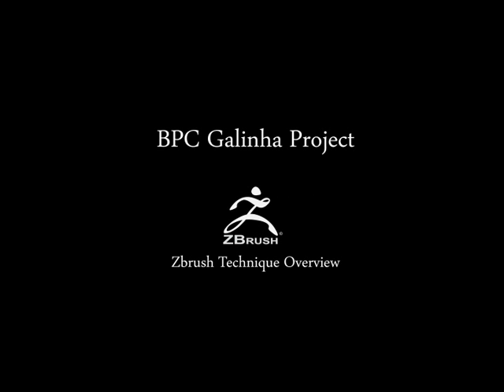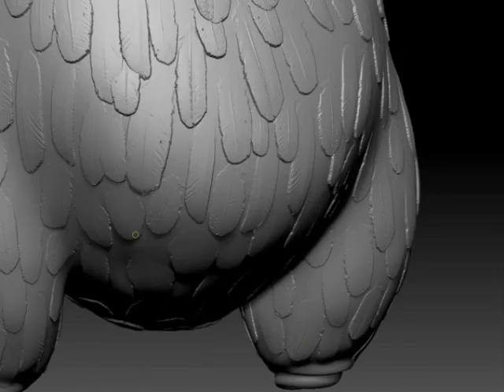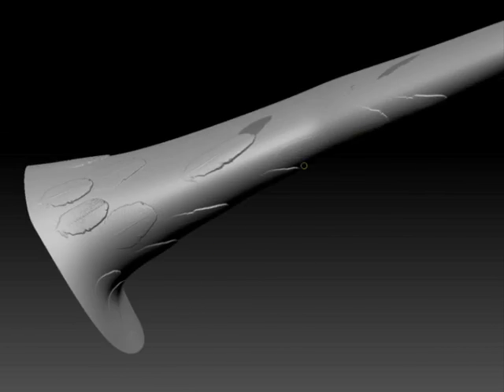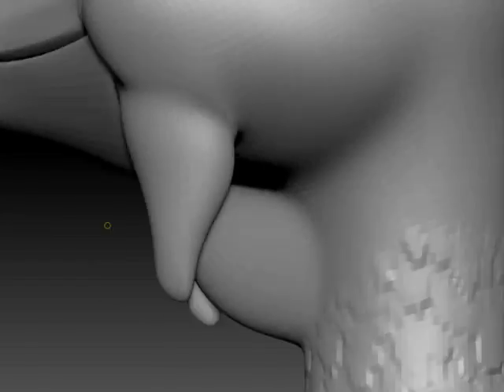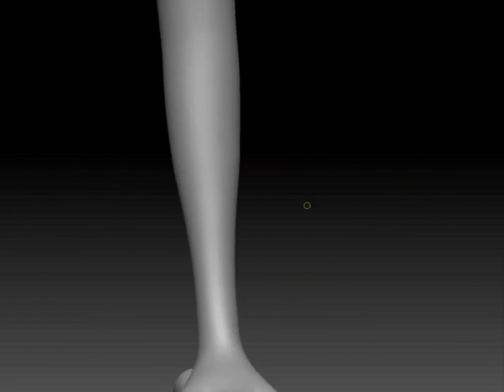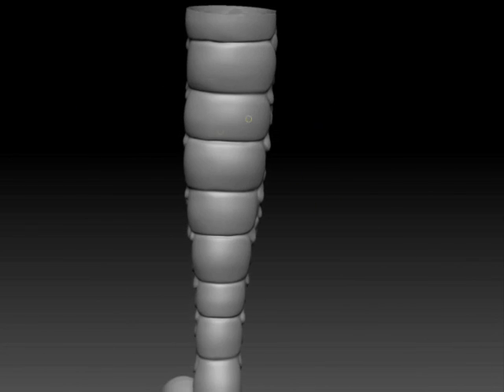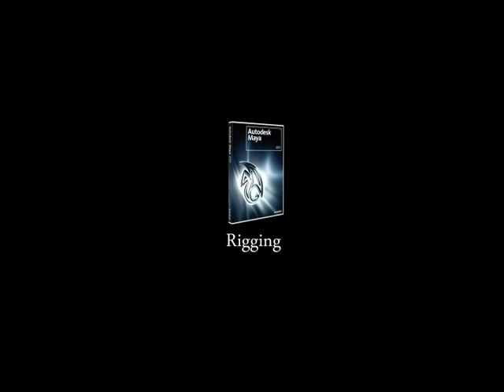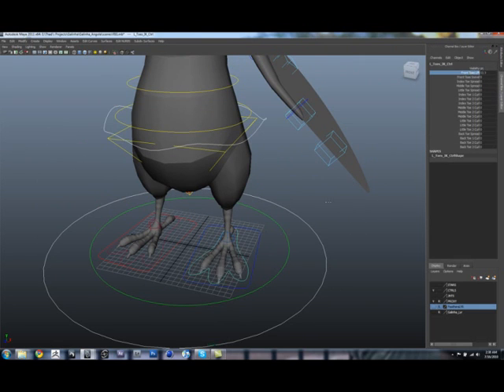Making of: BPC Galinha - Project Overview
This is a quick overview of a project I worked on with some colleagues for an ad for BPC in Angola. It was quite an international effort and done in a very short space of time - about 2-3 weeks for everything.

Modeling, Texturing & Rigging: Thaddeus Maharaj (Trinidad)

Animators:
Corey Belina (Canada)
Johnathan Scoon (Trinidad)

Lighting & Rendering:
Omar Fernandes (Portugal)

Software used: XSI, Maya, Zbrush, 3DSMax, Photoshop, After Effects.

This is my first tutorial/making of project - not really sure how it came out - but hope you like it and look forward to your comments. Depending on how this goes I may do some more future project breakdowns.